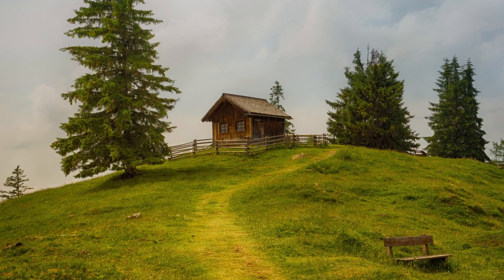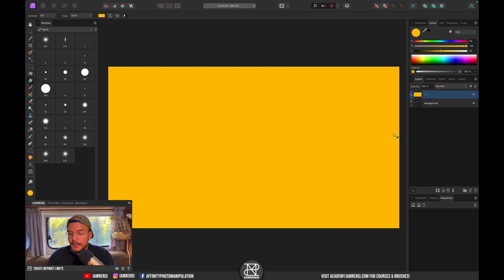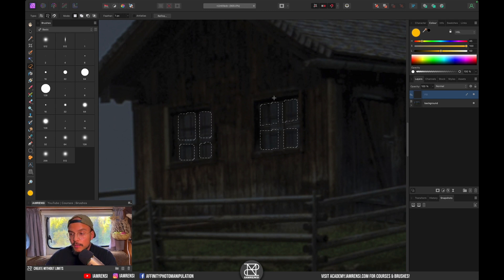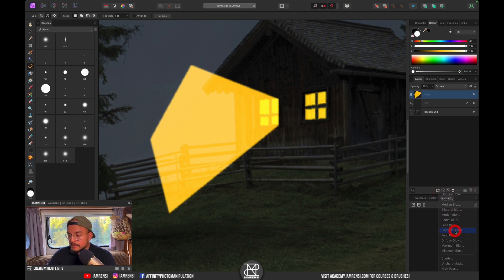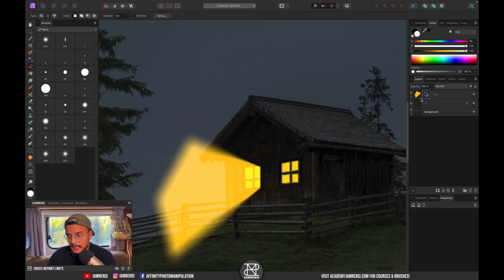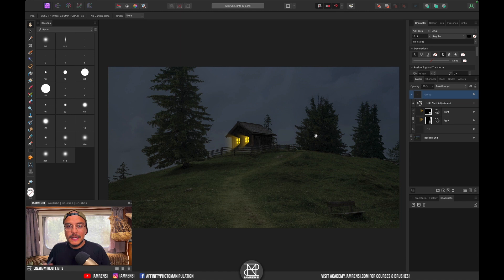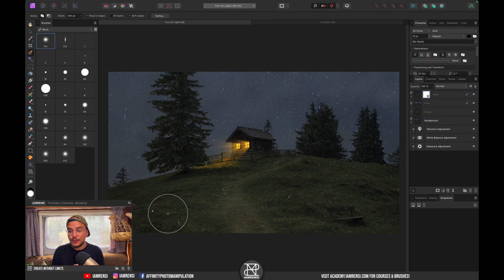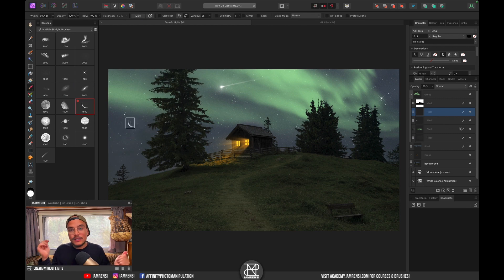Turn Day Into Night With Realistic Light | Affinity Photo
🔥Level Up Your Art With The MOST Complete Affinity Brush Bundle:
👉 Join my FREE community for creative Affinity live sessions, challenges, and amazing courses

🔥 Effortlessly add realistic elements to your photo composites with 175+ custom Affinity brushes

In this Affinity Photo tutorial I will show you how to turn day into a night with a realistic light effect! First we create a moody night scene. Then use basic tools (fill layer, masking, and blend modes) to create window light followed by TWO TECHNIQUES to create light rays from scratch. The second one will blow your mind!

00:00 How to turn day into light
00:23 Create night scene
01:23 Create window light
04:53 BASIC TECHNIQUE - Create light rays
09:20 EASIEST TECHNIQUE - Create light rays
11:16 Create surface light
12:36 Buy The Ultimate Brush Bundle v3.0